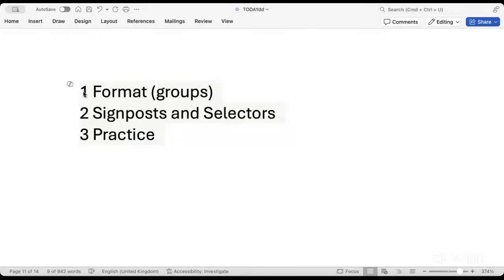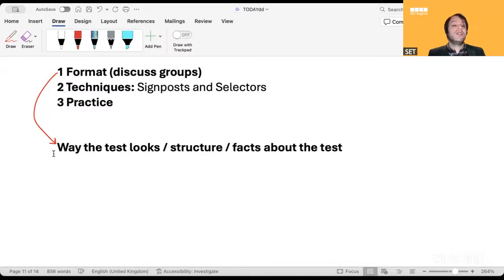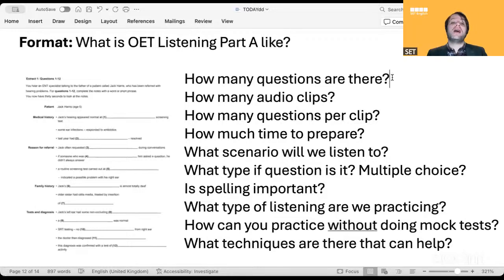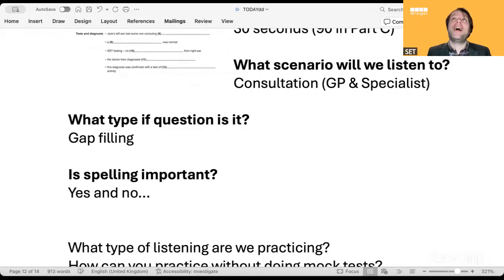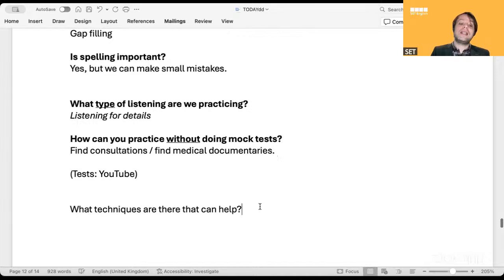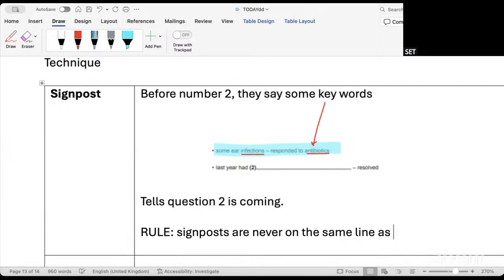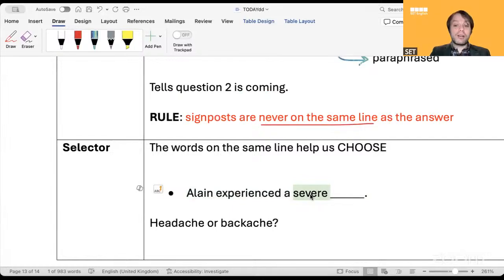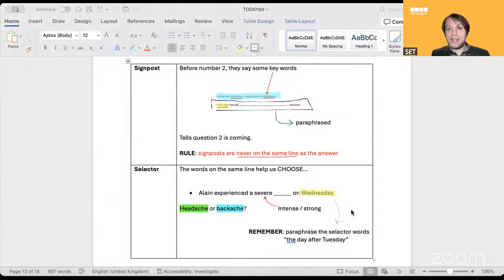OET Listening: Signposts & Selectors